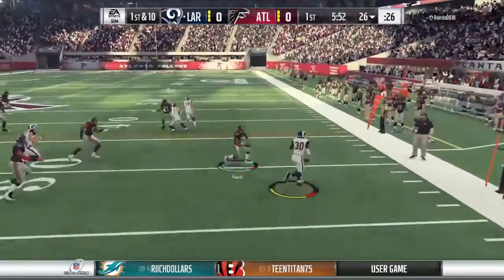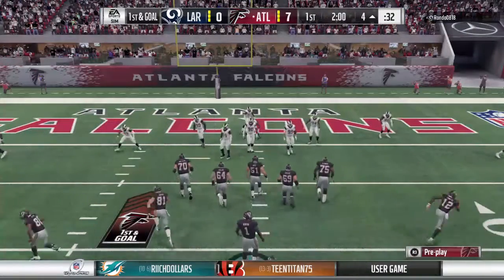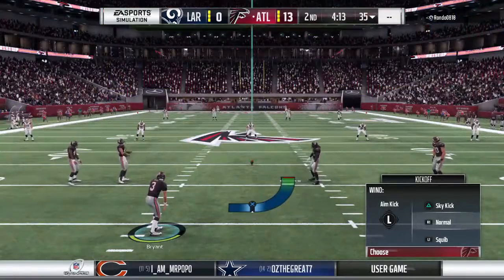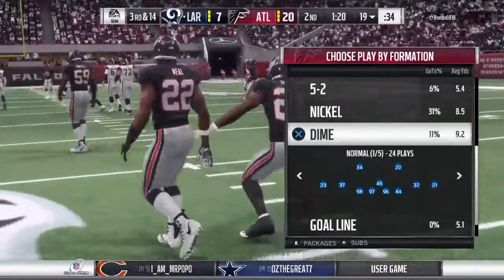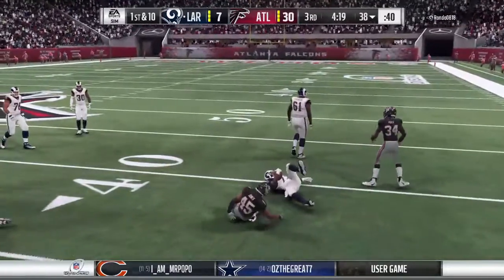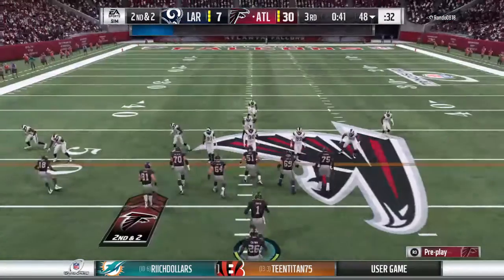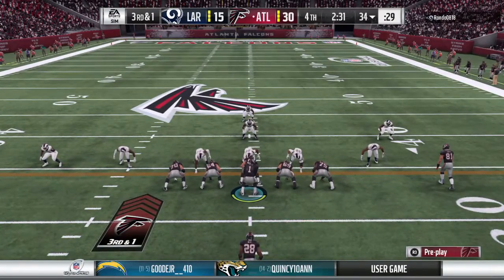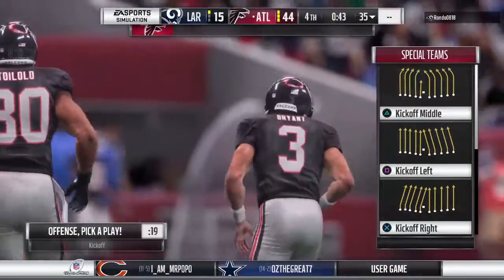ejermaine7's Live PS4 Broadcast